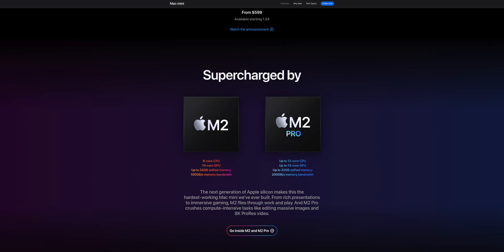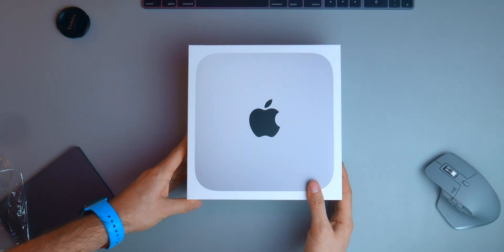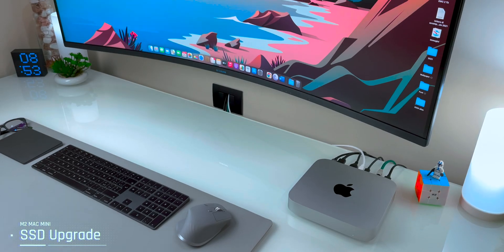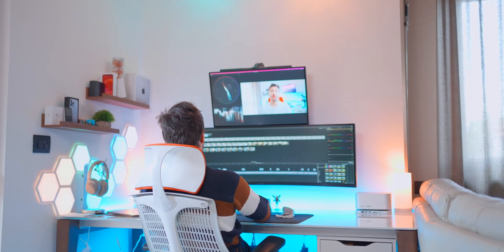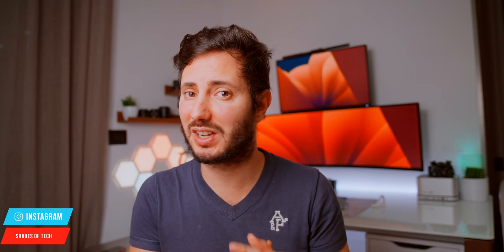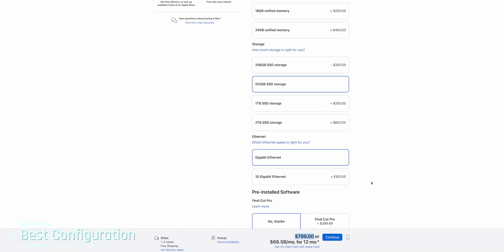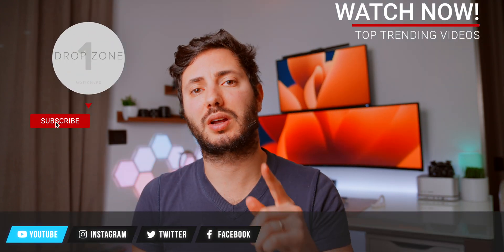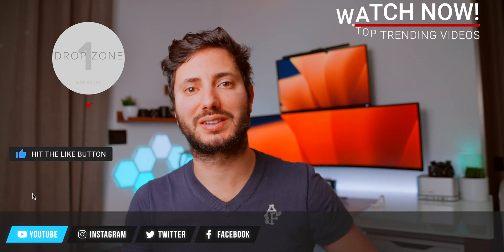m2 Mac mini - Don't Buy The Cheapest $599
Don't buy the cheapest M2 Mac mini, because swap storage is slower on the base model and macOS takes up much space. Ram is your choice.

✓  Link 1 ►
✓  Link 2 ►

►► Timesteps
00:00 - Intro
00:30 - SSD Upgrade
00:45 - SWAP Ram problem
01:02 - macOS Problem
01:22 - 8 Gb Ram is Enough
01:36 - Best Configuration

►► Studio Gear
⬡ Camera Sony A7IV
⬡ Best Lens Sony 35mm f/1.8
⬡ SD Card Kingston V90 128 Gb
⬡ Main Mac: M1 Max Mac Studio
⬡ Ext. Display: Benq PD2725U

►► My Favourite Tech Gear of 2023
⬡ DJI Mavic 3
⬡ M2 Mac mini
⬡ M1 Max Mac Studio
⬡ Apple Studio Display
⬡ 2023 M2 Max Apple MacBook Pro 14"
⬡ 2023 M1 Max Apple MacBook Pro 16"
⬡ 2023 M2 Pro Apple MacBook Pro 14"
⬡ 2023 M1 Pro Apple MacBook Pro 16"
⬡  iPhone 14 Pro ►
⬡ 2022 M2 iPad Pro 12.9"
⬡ Sony A7 IV

►►Credits
All Music by Artlist